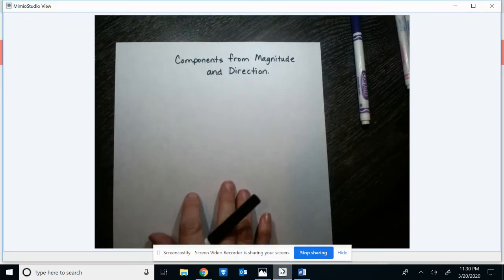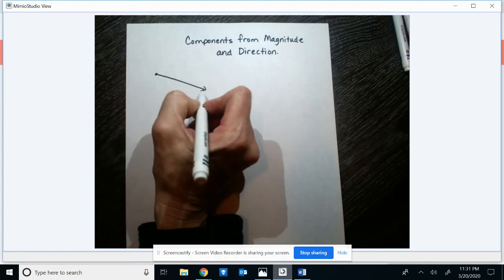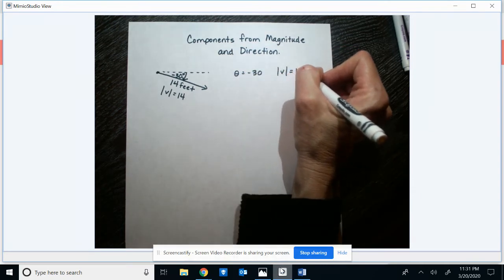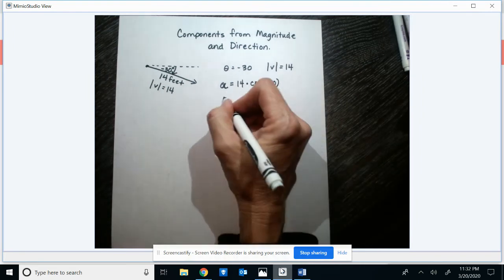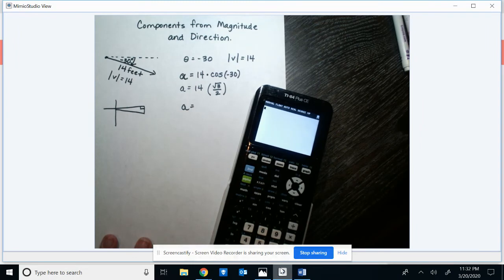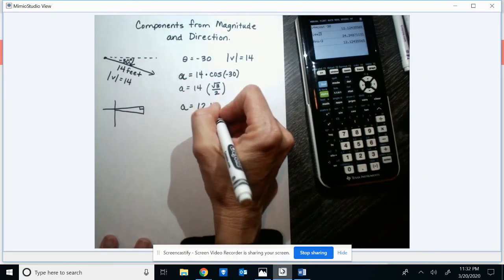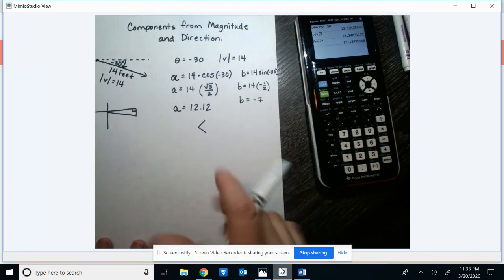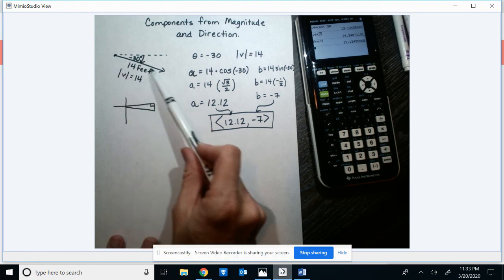Untitled: Mar 20, 2020 11:33 PM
vector components from magnitude and direction